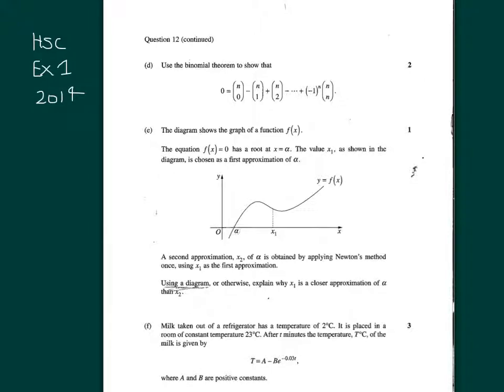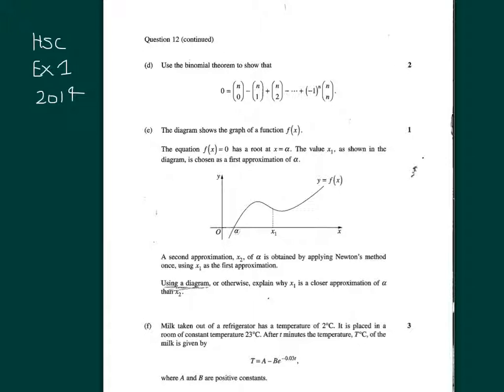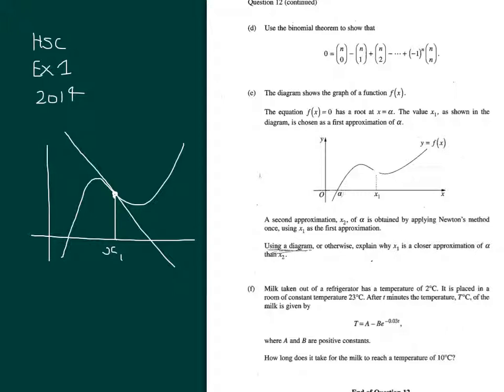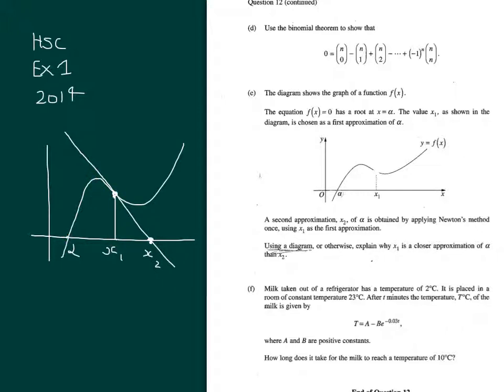Newton's method HSC 2014 Ex 1 Q 12(e)